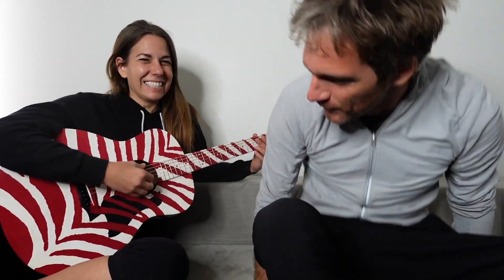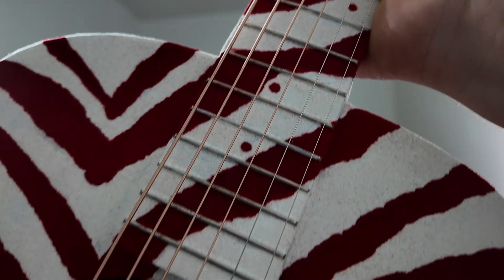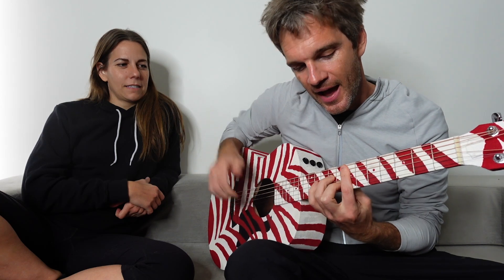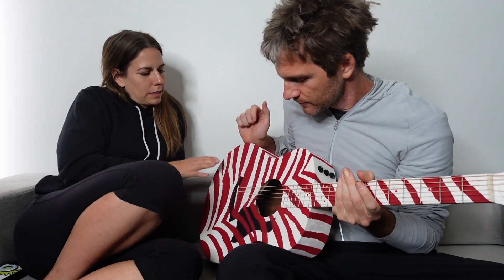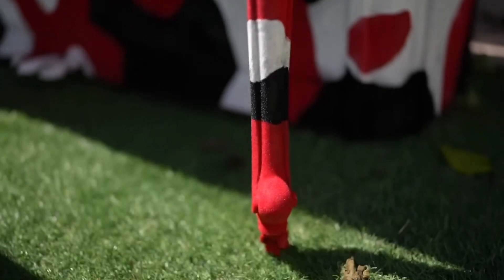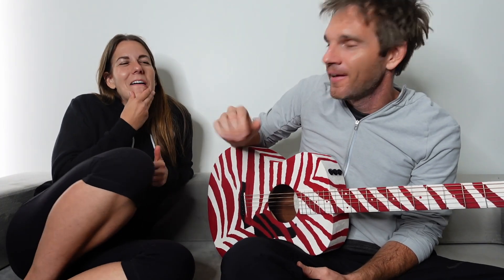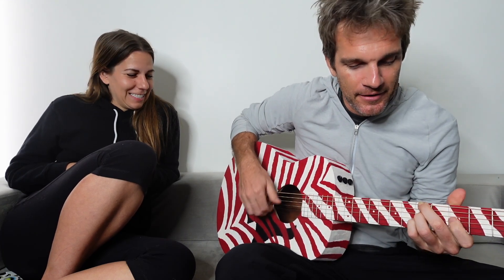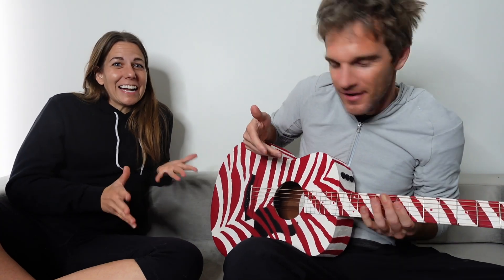Is Velvet the Best Tonewood?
This guitar is ridiculous. You need to go watch @alispagnola do her thing, literally the most creative person I've ever met: